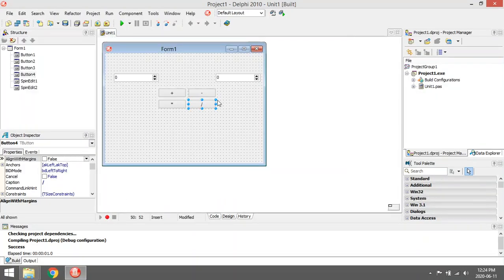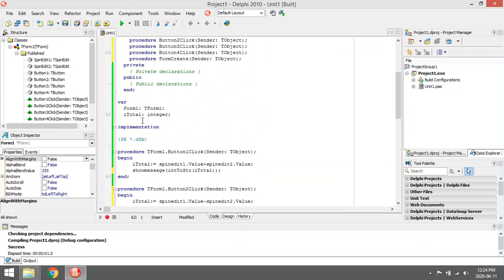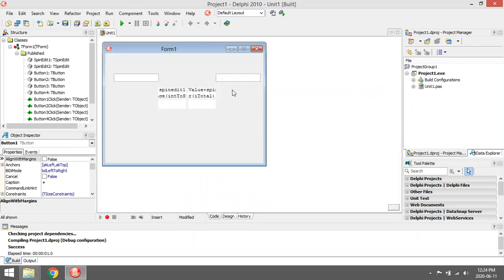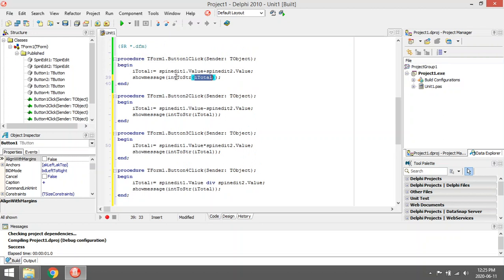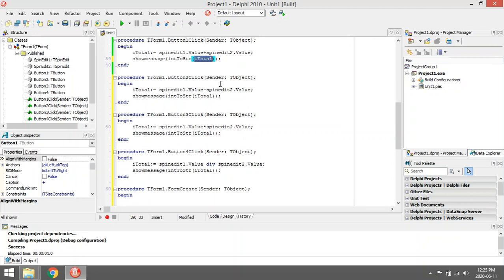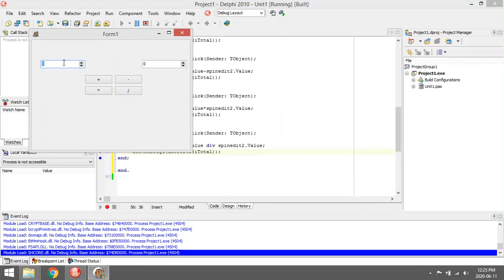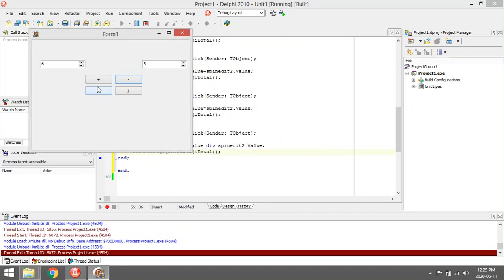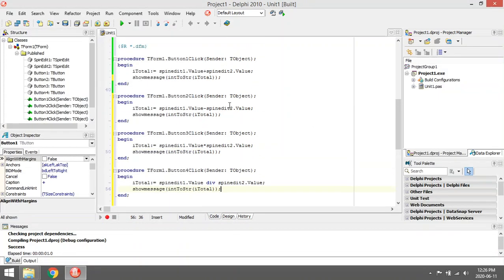Delphi - Mini calculator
Create a mini calculator in Delphi

PAT
Information technology
Delphi programming
Delphi Coding
Grade 10
Grade 11
Grade 12
Practical assessment task
Delphi tutorials
Learn Delphi
Delphi walkthroughs